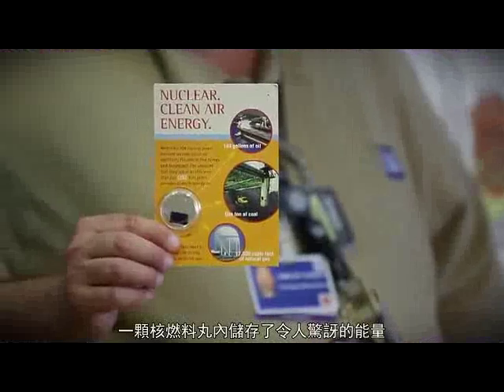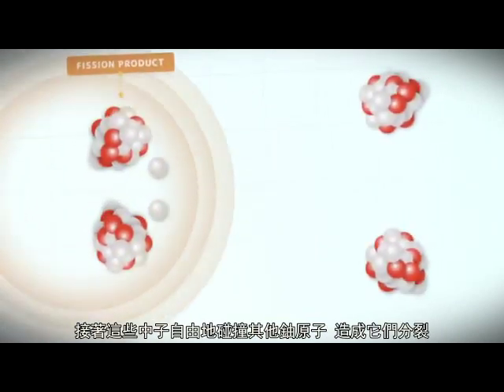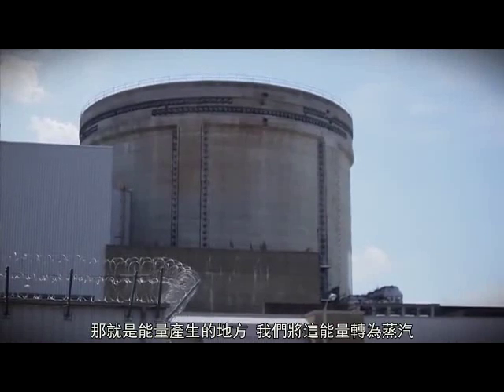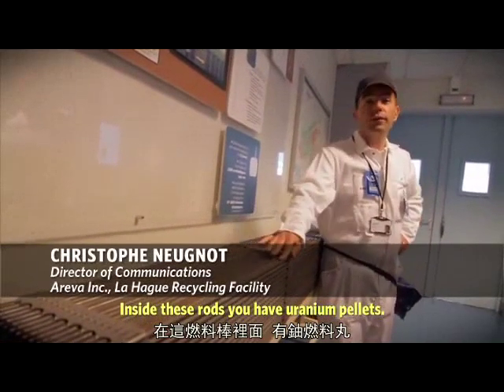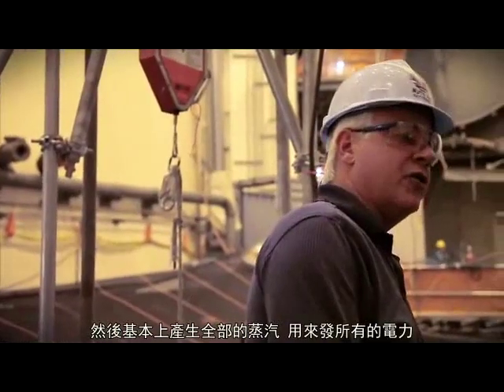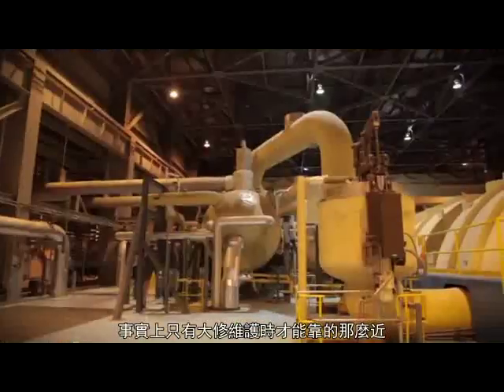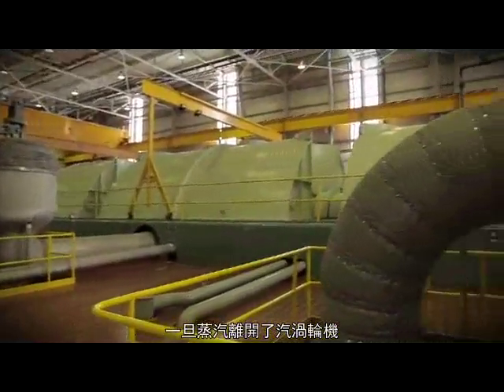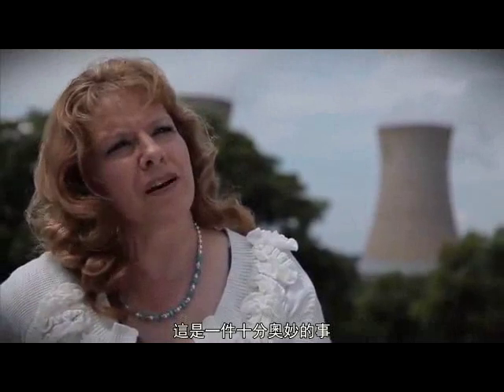核能電廠運作原理 (中文繁體字幕 by Len)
日本經歷311福島核災後，核電安全再度成為國際關注焦點，但核電廠究竟是怎麼運作的? 又為什麼總是有安全疑慮呢? 核電廠裡面到底長得怎樣呢?
本影片簡單介紹壓水式核能電廠(PWR)的基本原理，由美國工程師帶領您一窺核電奧秘。
本頻道並不擁有本影片，僅為翻譯供學習及學術交流用途。